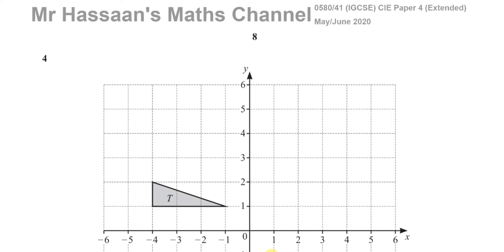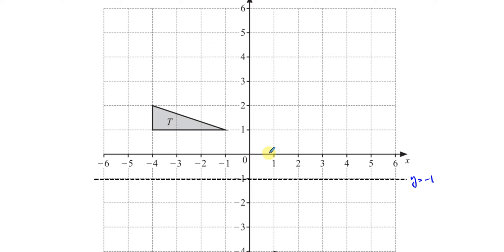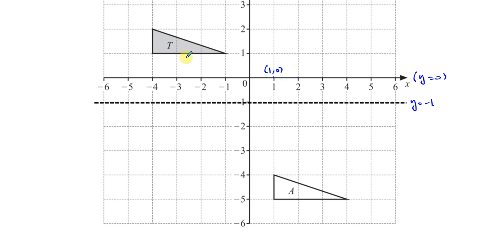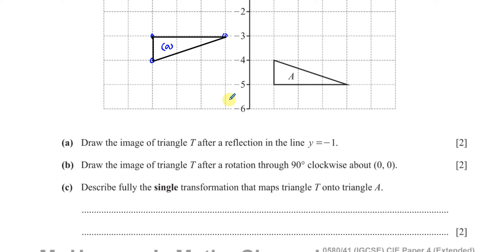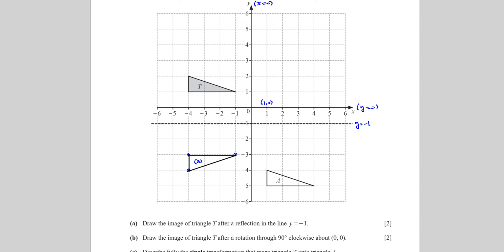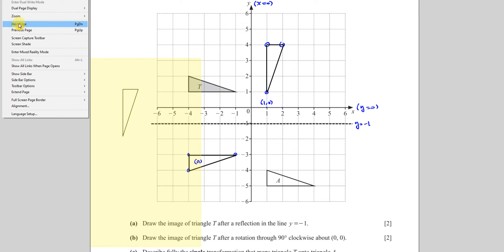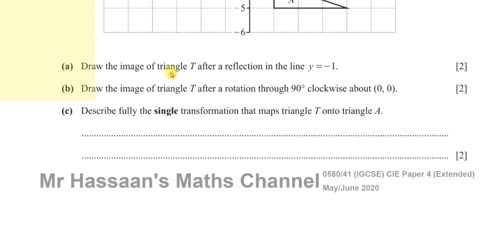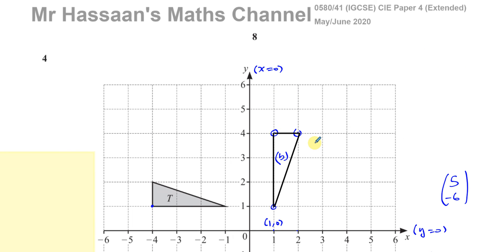0580/41/M/J/20 (IGCSE) Paper 41 CAIE Q4 Transformations, Reflections, Rotations, Translations